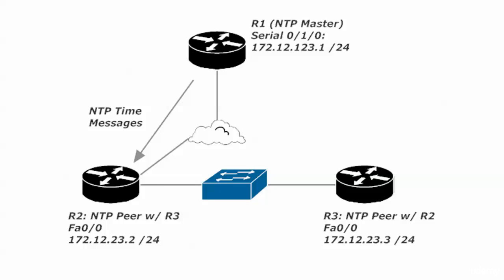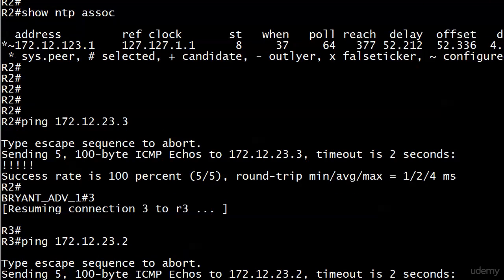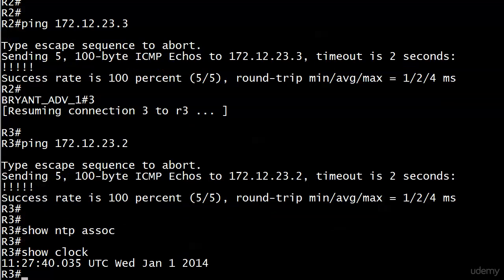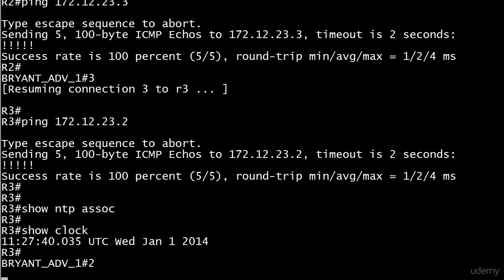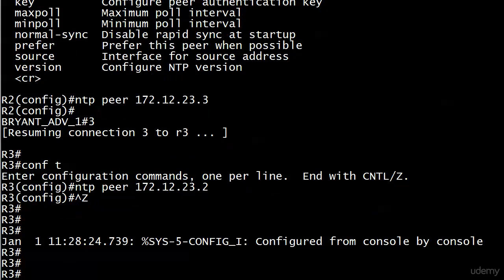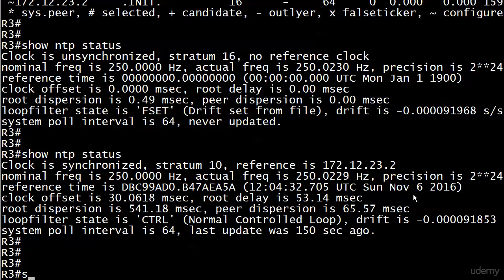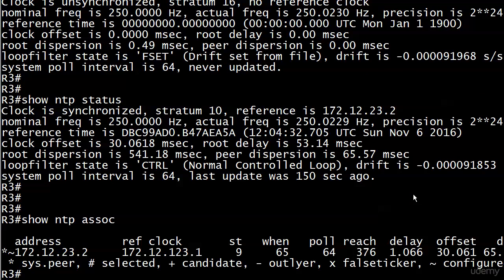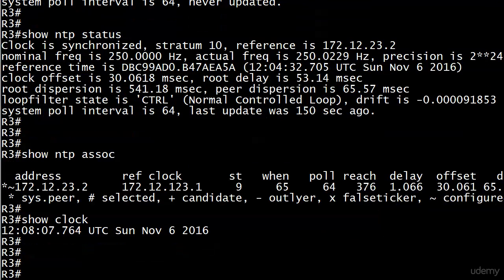095 NTP 3 Peering Lab